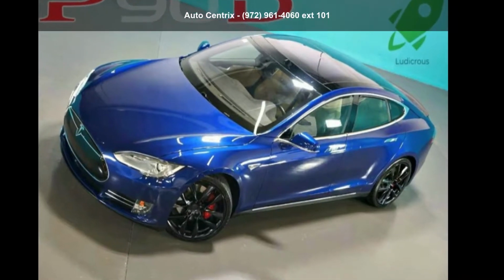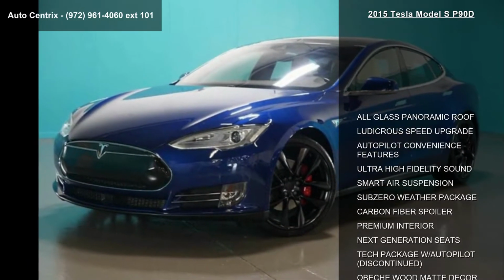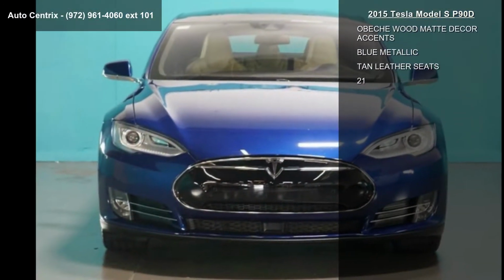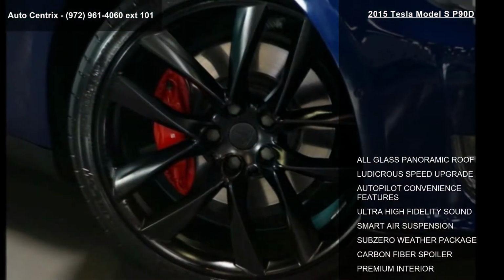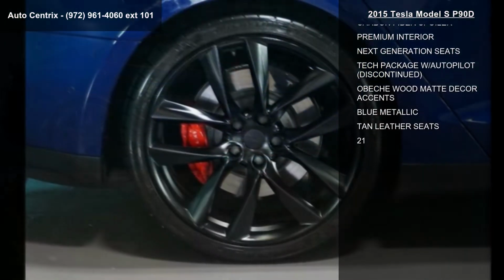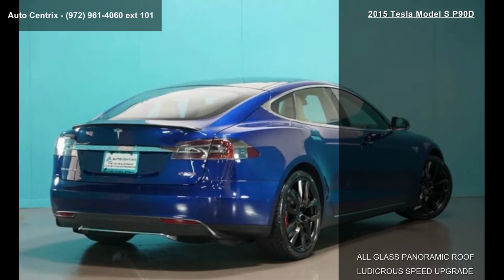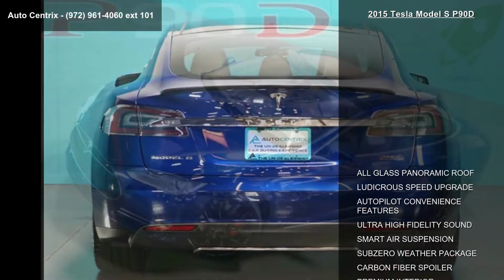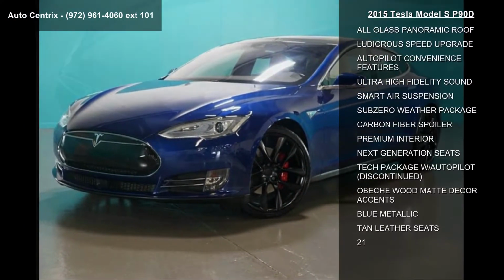2015 Tesla Model S P90D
2015 Tesla Model S P90D

Condition: used
Mileage: 27371
Transmission: Automatic
Exterior Color: Blue
Interior Color: Tan
Stock